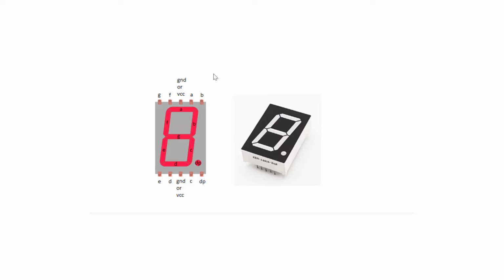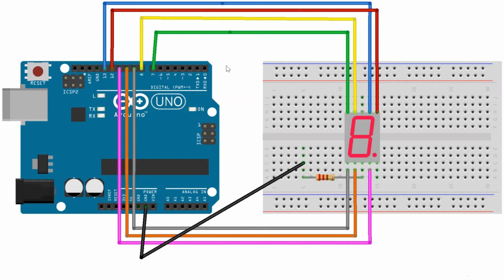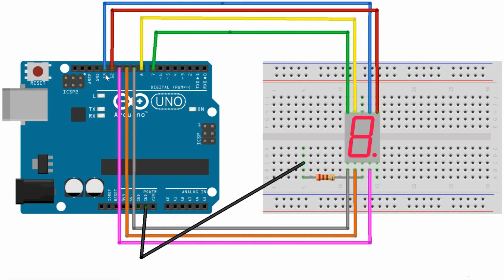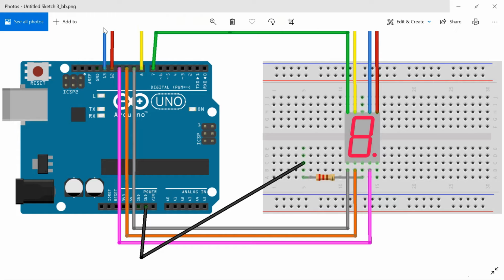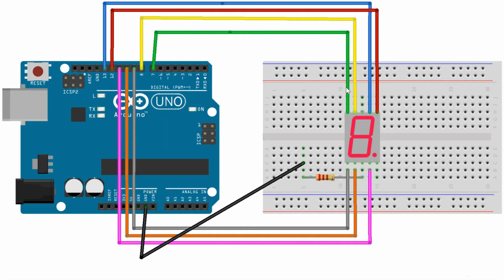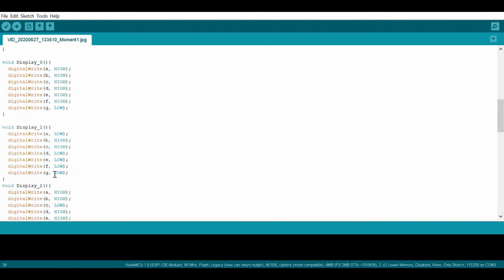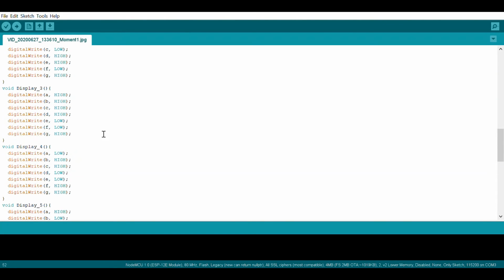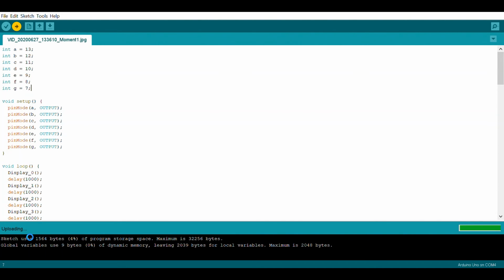Introduction to Seven Segment display and working with Arduino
Seven segment displays are widely used in electronic devices, these are user interfacing display devices used to display numeric digit/number.

Creator and Author: Nikhil Joshi